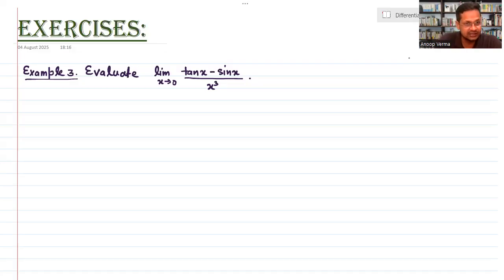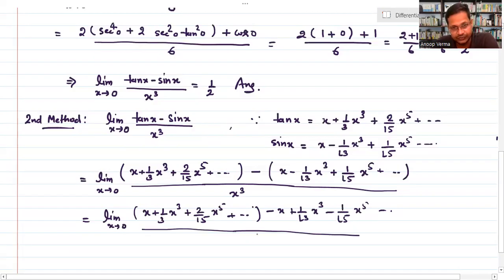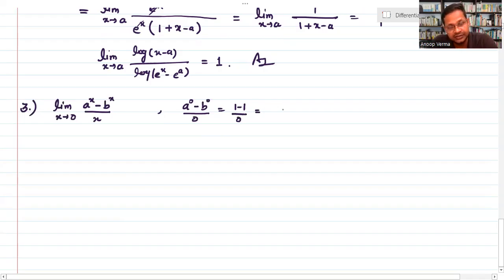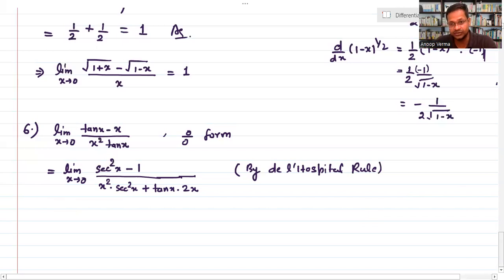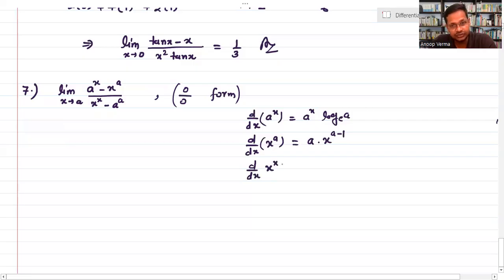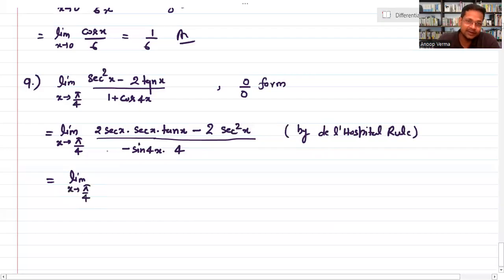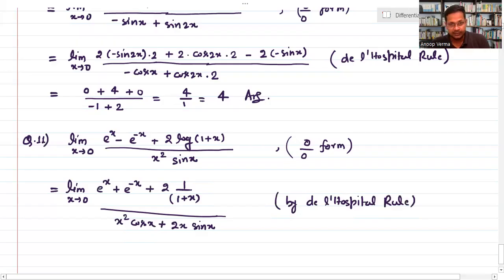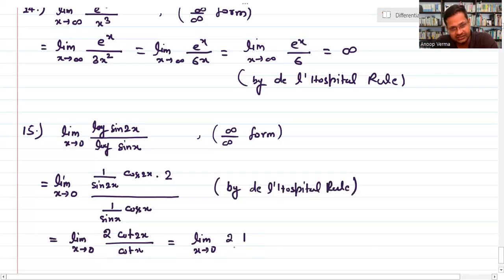B.A./B.Sc.(Mathematics) Part-I : SEMESTER-I |Differential Calculus| Indeterminate Forms Ex | Lec.-43